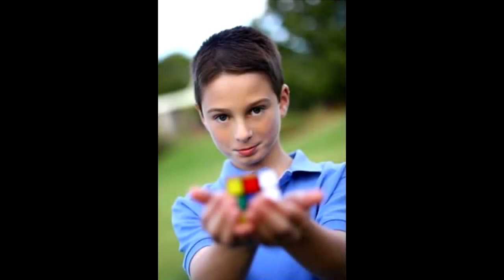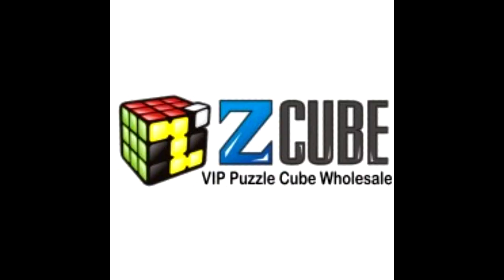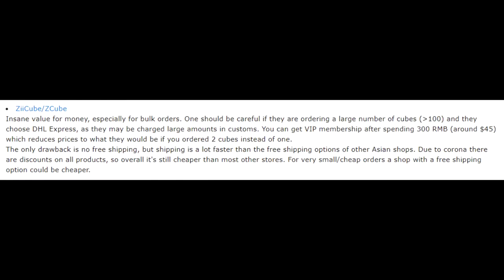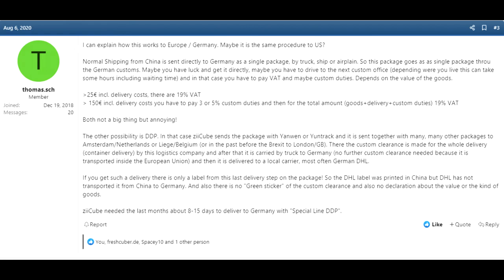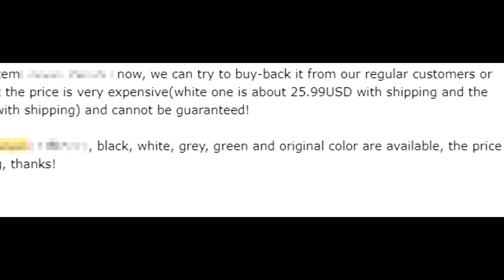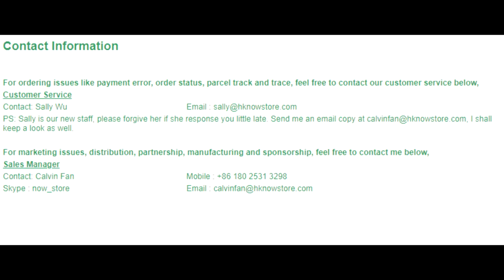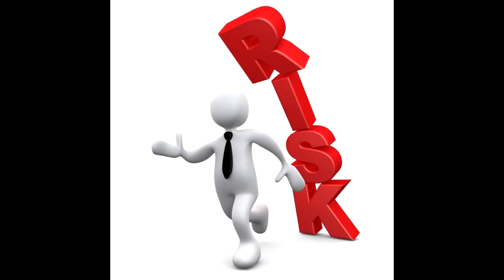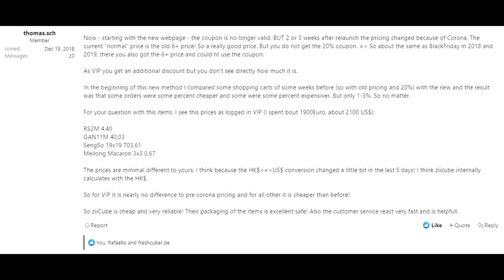Chinese cube stores: should you buy from them?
Informational video about Chinese cube stores and their pros and cons